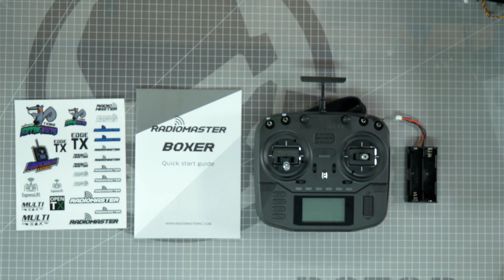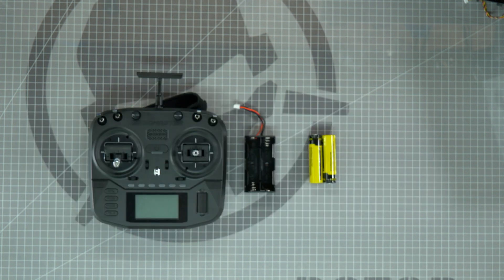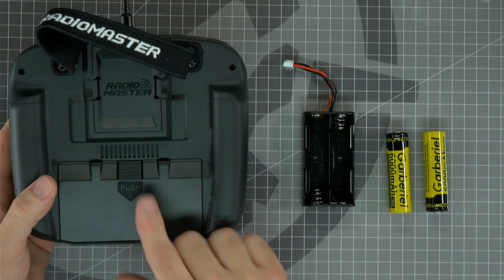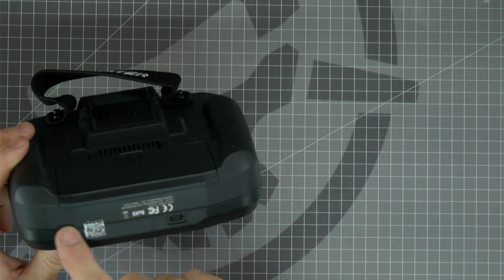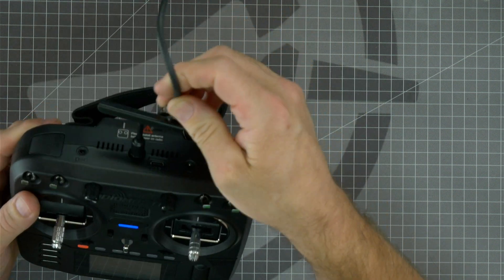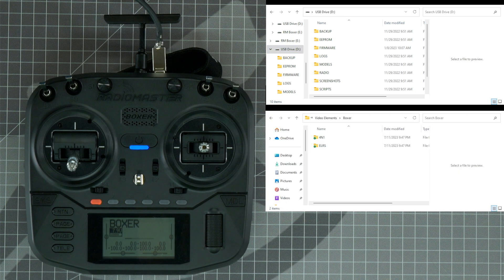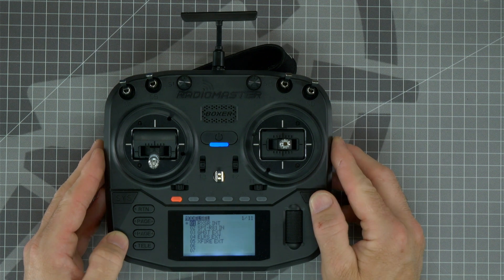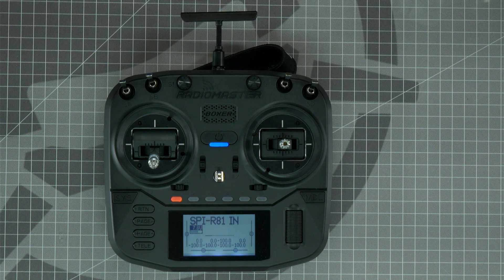RadioMaster Boxer Quick Start Guide (EdgeTX)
Let's Fly RC is here to show you how to set up your RadioMaster Boxer

0:00 - Intro
0:46 - Package Contents
0:57 - USB, Antenna, and Ports Overview
1:11 - Installing the 18650 Batteries
2:18 - Powering the Radio
2:42 - Installing Custom Models
4:20 - Model Menu
5:08 - Outro